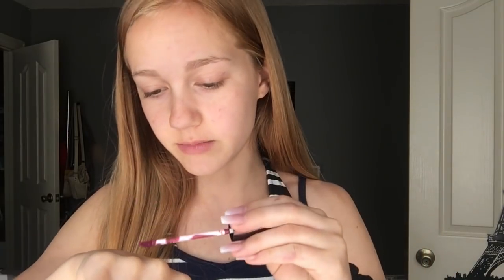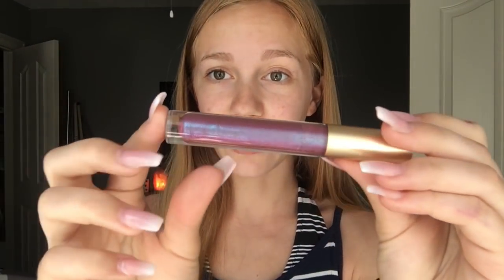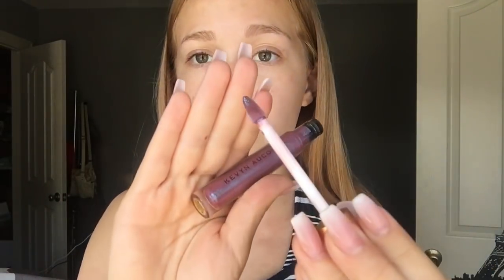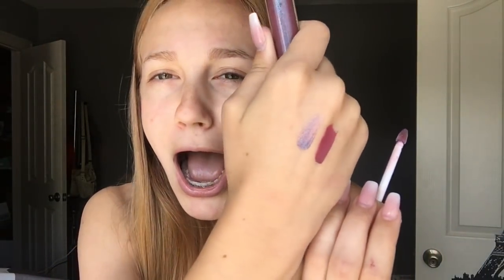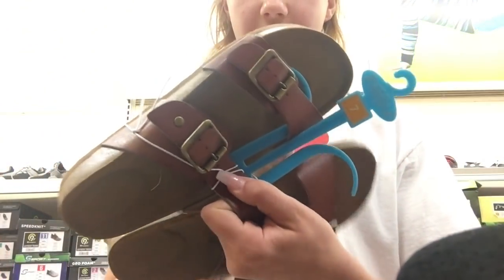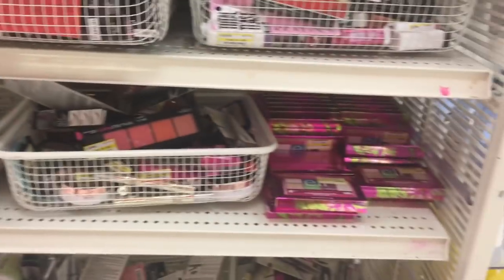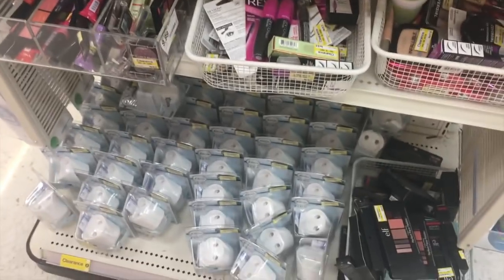LAKE DAY VLOG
Hey guys!

today, (well technically yesterday) I went to the lake and a few other places and vlogged it. hope u enjoyed!!

I received this product complimentary from Kevyn Aucoin Beauty.

FAQs:
Age: 14
Camera: iPhone 6s (back camera)
Editor: iMovie (on MacBook Pro)